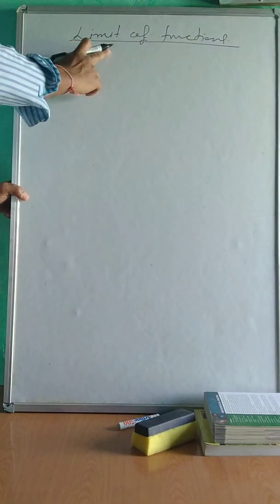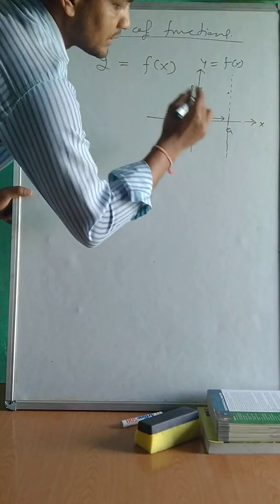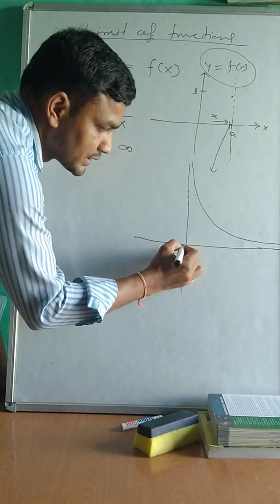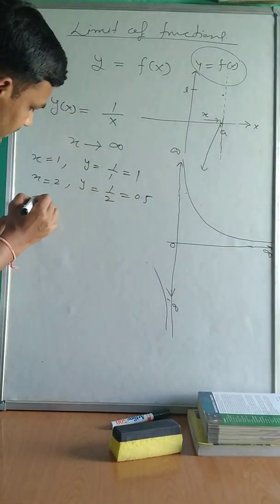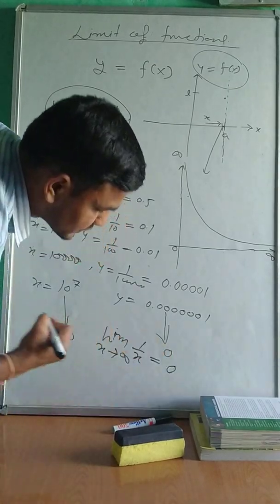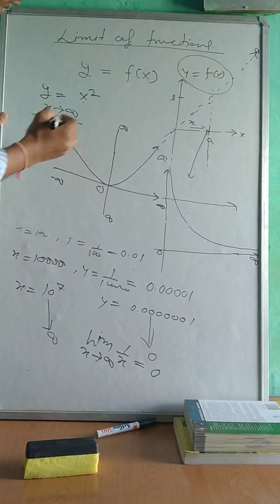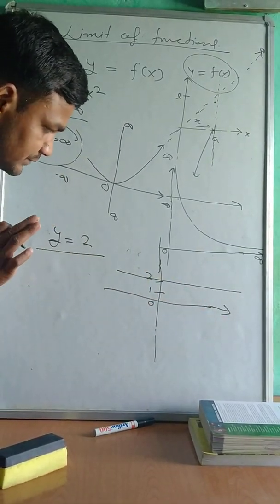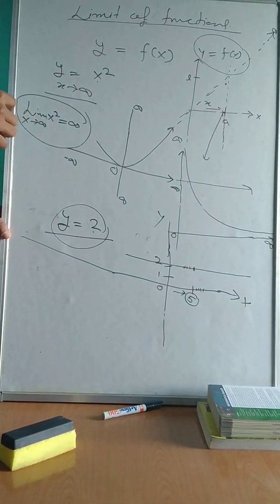Limit of functions